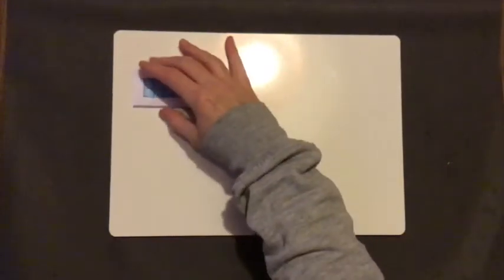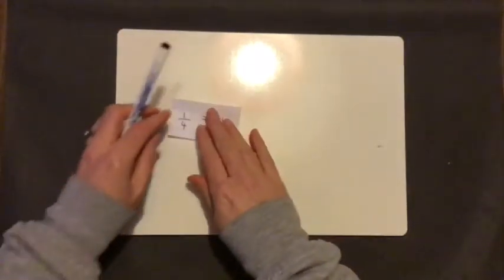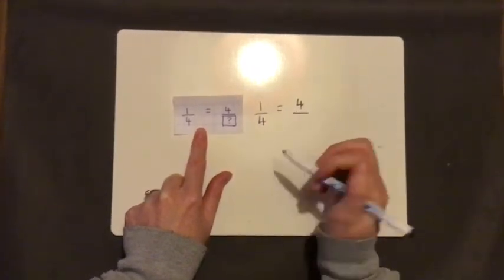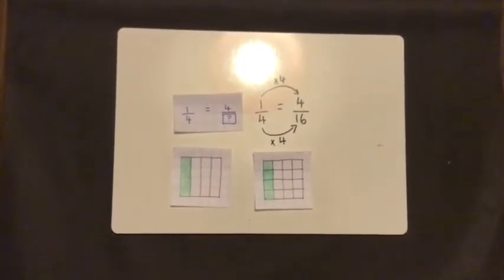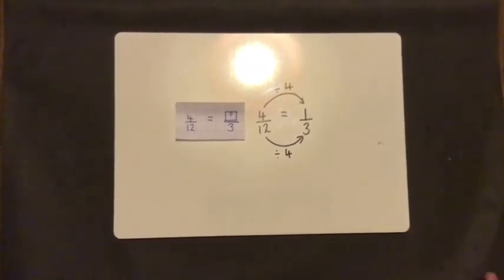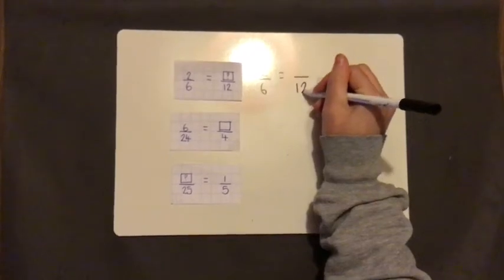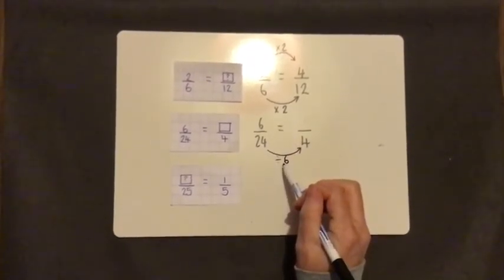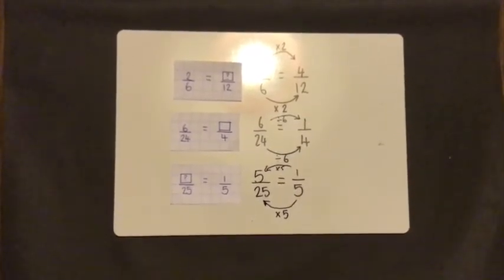Y5 Fractions Part 2: Equivalent Fractions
Find out about equivalent fractions here!